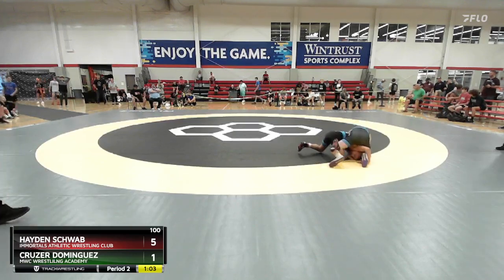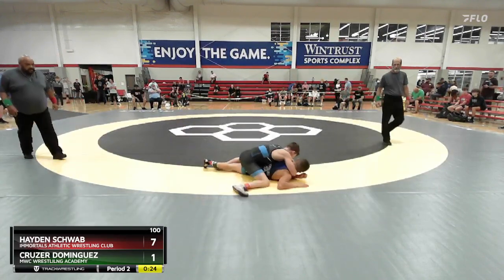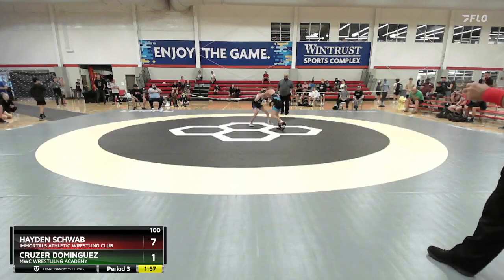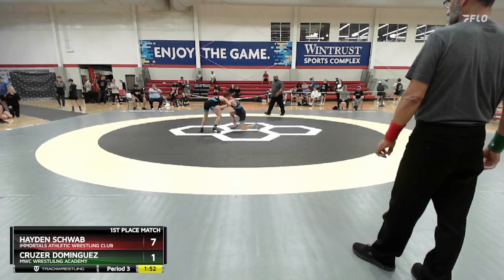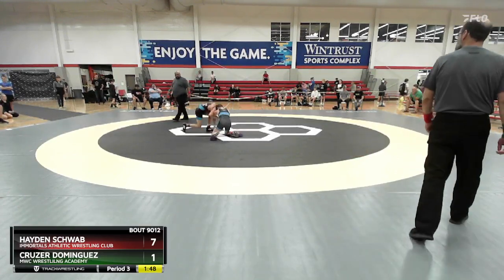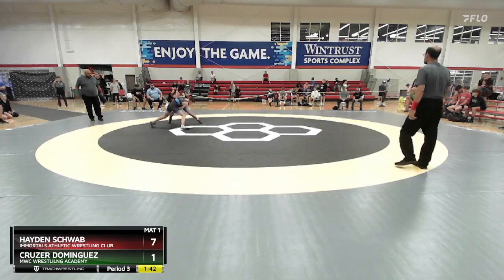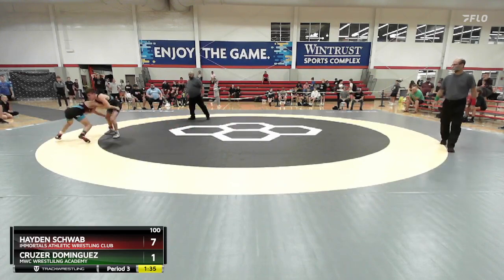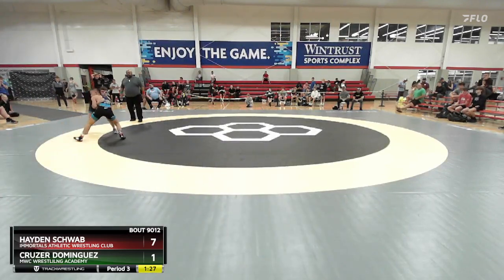100lb Final, Hayden Schwab, Immortal Athletics vs Cruzer Dominguez, MWC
Welcome to the thrilling finals of the PNL Chicago Championships